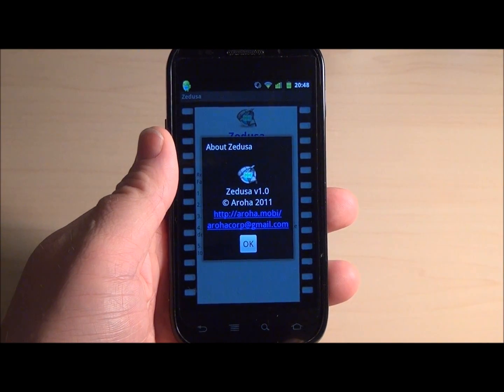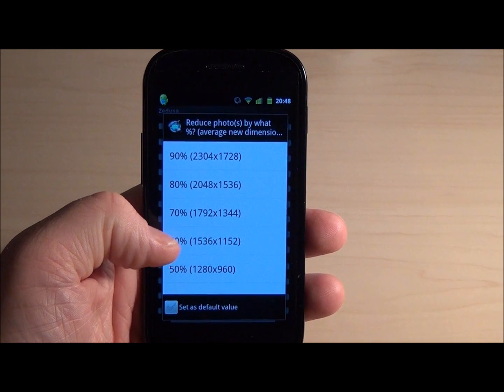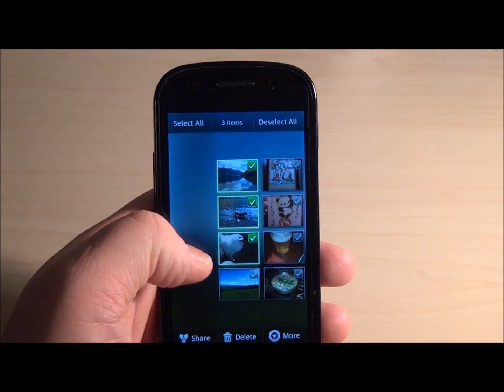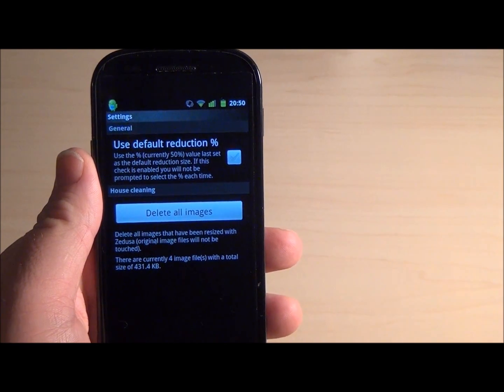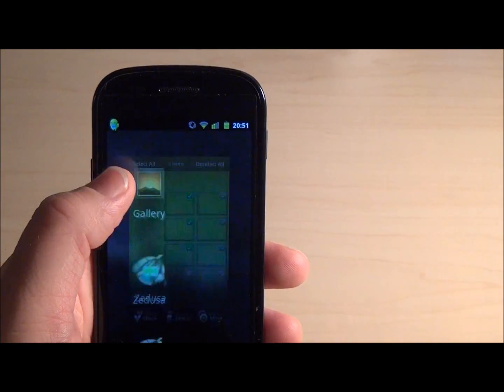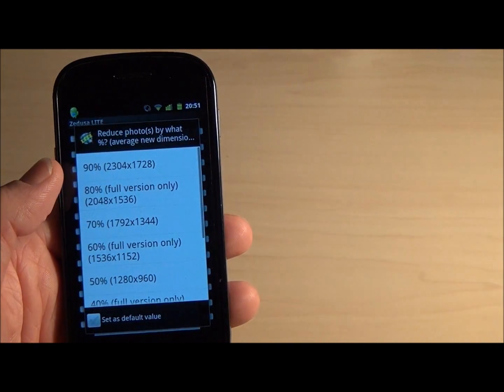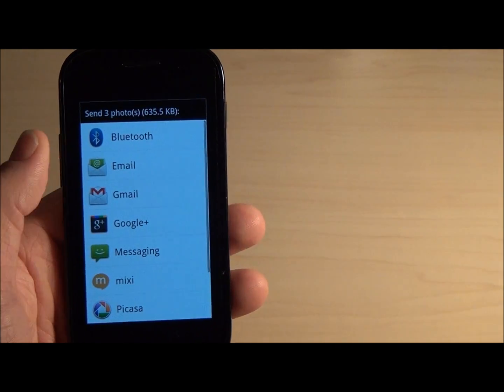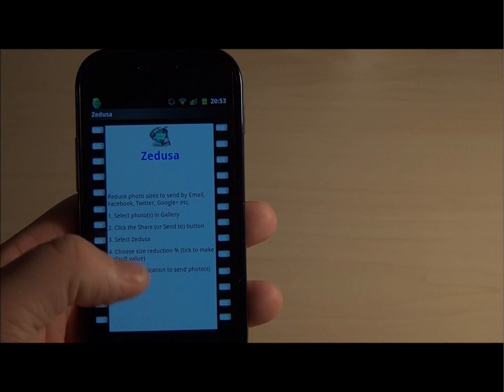Promotion video for Zedusa （画像縮小化館）image reducer app for Android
Zedusa is a simple and lightweight app for Android that shrinks photos in size in order to pass them to an application that is capable of sending them such as E-mail, Facebook, Google+, Twitter, blogs etc. Resize and send all your images and photos with one click. Reducing the size of them will drastically reduce the time it takes to send e-mails and upload them to other sites.